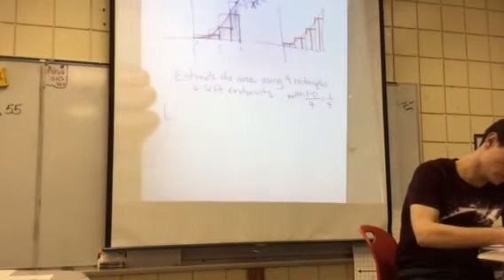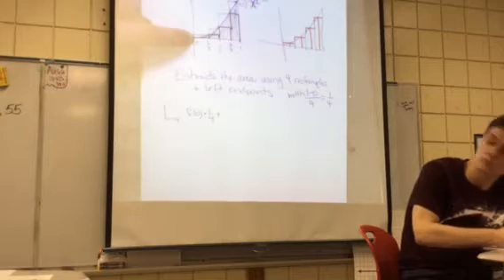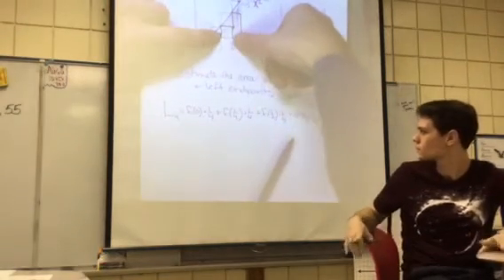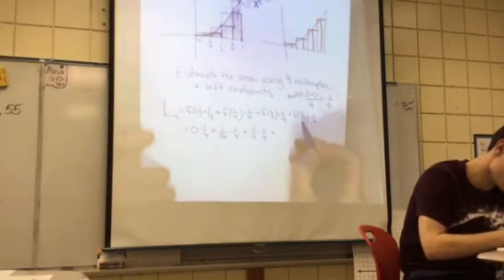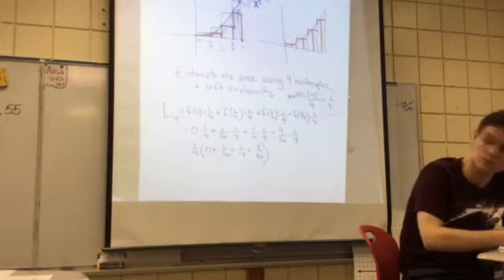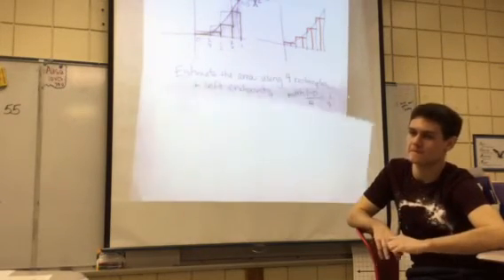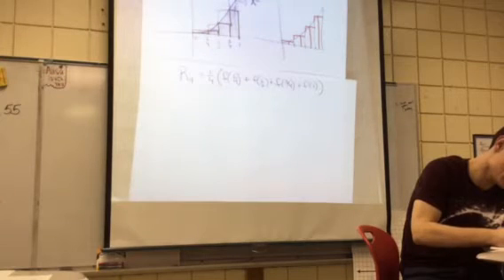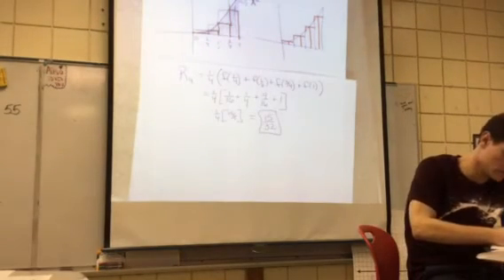Notes on the area problem...left end points and right end points